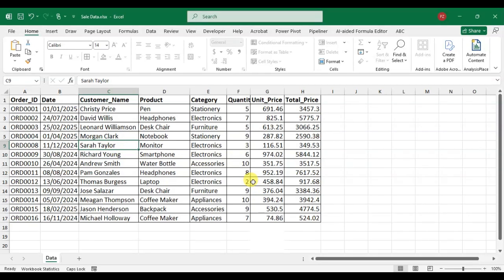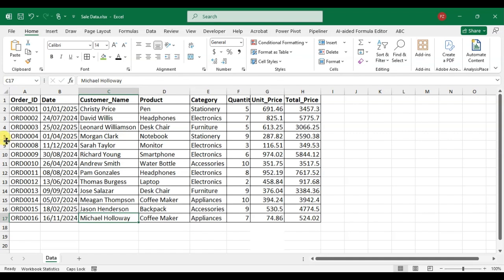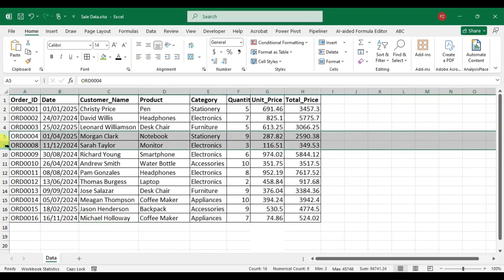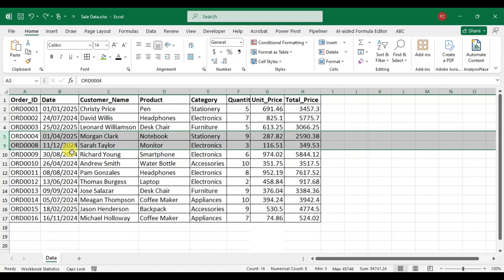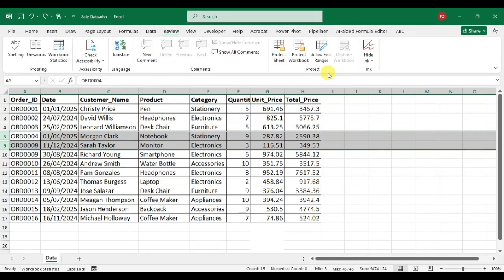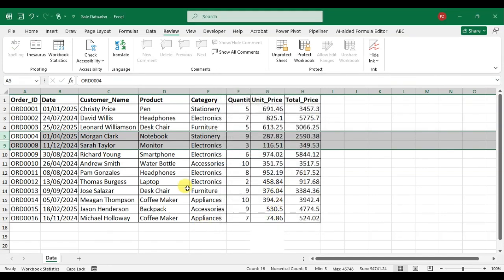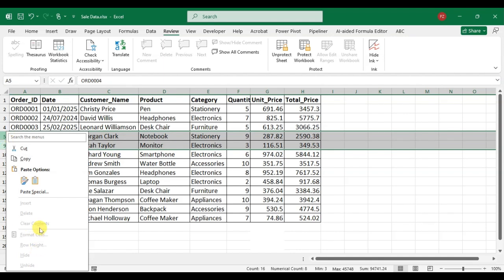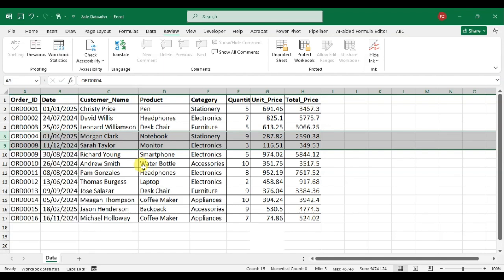How To Prevent Someone From Unhiding Rows In Excel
How to prevent someone from unhiding rows in Excel So let's start this my Excel And here you can see I have a data So in this data you can see the row number 6 7 8 is hide it Okay So you just select the before and after row to unhide the row So I select the before five and after the nine row and simply right click on the row lines and click on the unhide option and you can easily unhide these rows Okay I press here the control Z undo the action